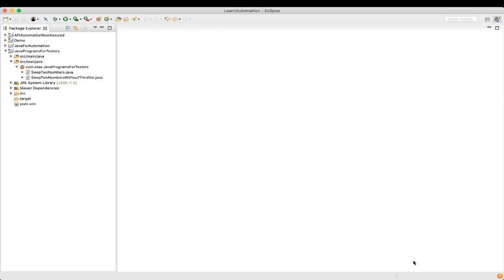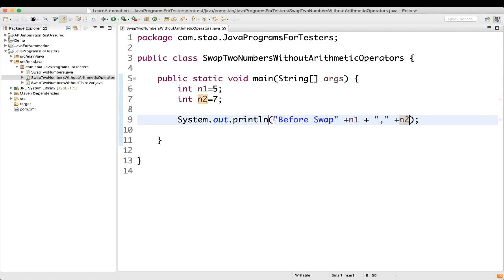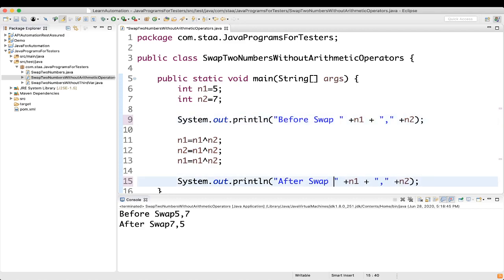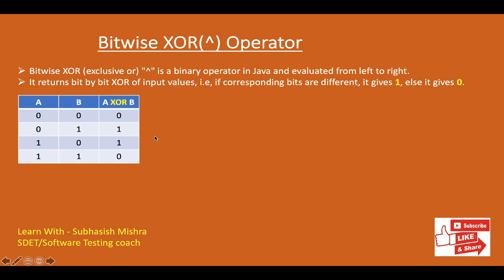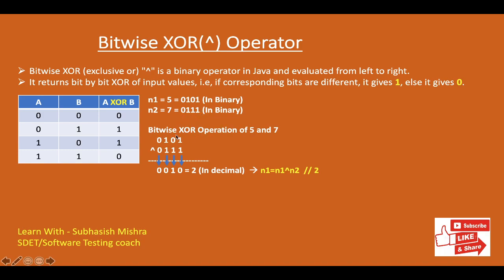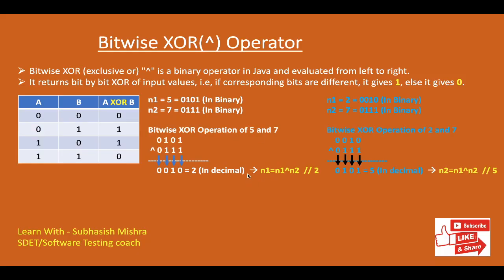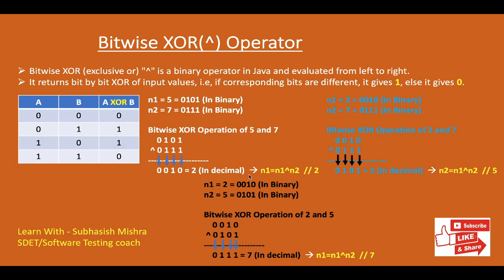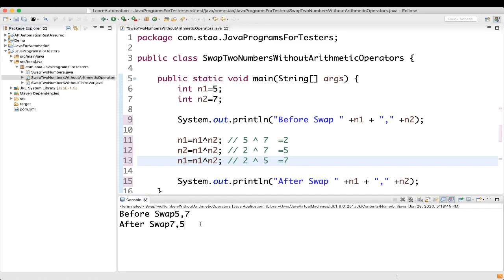02 - Java Program to Swap Two Numbers WithOut using Third Variable and Arithmetic Operator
Here  we will learn a Java program to Swap Two Numbers.
1. Without using third variable and without using Arithmetic Operator.